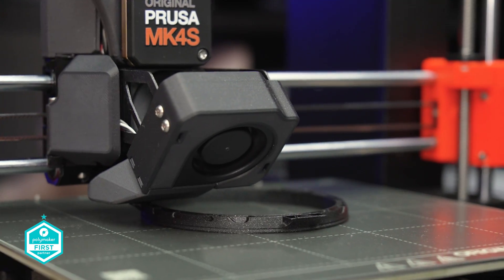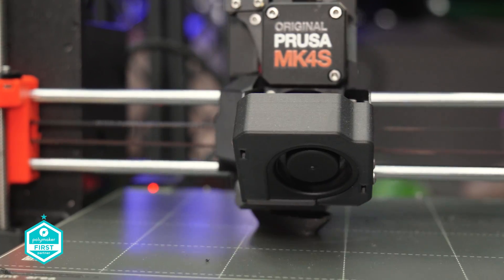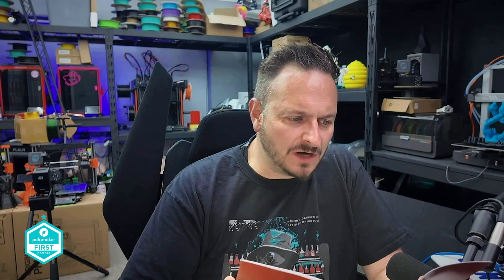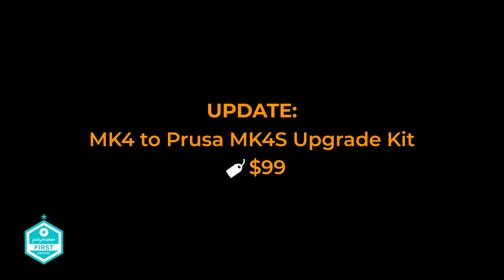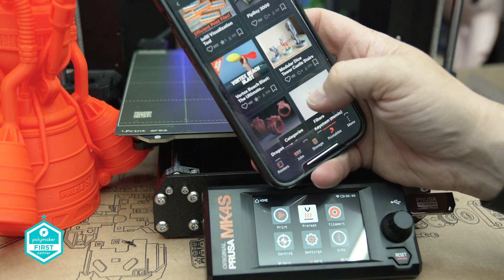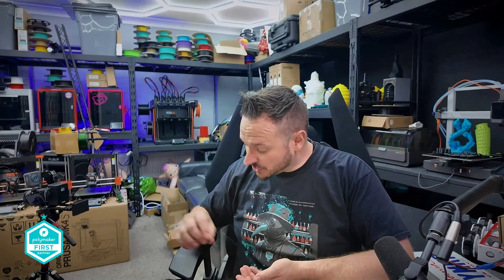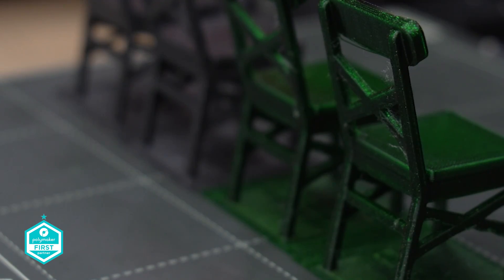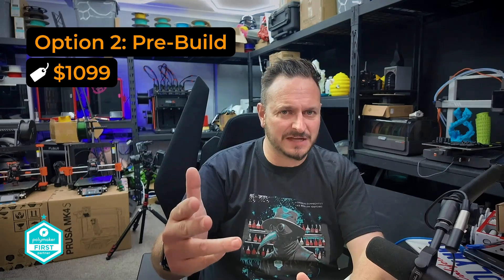Meet the Prusa MK4S: Minimal Print Assistance, Maximum Care Commitment!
🎉 Thanks to  @Prusa3D   for shipping me the MK4S just in time for the video to come out! 🎉

MK4S Kit $799
MK4S Complete $1099
MK4 to MK4S Upgrade kits from $99

The Original Prusa MK4S is the latest evolution in the award-winning 3D printer series. Building on last year’s model, the MK4S introduces a completely revamped cooling system, allowing for much faster printing speeds while maintaining the same top-tier quality and dimensional accuracy that made the MK2, MK3, and now the MK4 so popular among professionals and enthusiasts.

The MK4S also excels at printing extremely steep overhangs with minimal supports, where other printers would struggle. This feature not only saves time but also conserves material, making it a standout choice for precision 3D printing. 🔧✨

The differences between the MK4 and MK4S are quite substantial:

🚀 NEW high-performance 360° cooling with a completely redesigned system compared to the MK4.
🚀 NEW high-flow nozzle, custom-made in collaboration with Bondtech, for faster and more efficient printing.
📱 Native mobile app and Wi-Fi setup with a tap, making connectivity and control easier than ever.
💪 Many parts are now 3D printed from PC Blend Carbon Fiber, and the LCD cover is now injection-molded for enhanced durability.
🔌 GPIO board – a versatile new accessory designed for makers.
⚙️ Accelerometer support for those who enjoy modding their printers.

These upgrades make the MK4S a significant advancement over the MK4, offering new capabilities and improved performance. 🎨🛠️